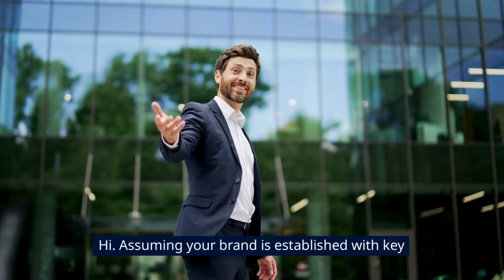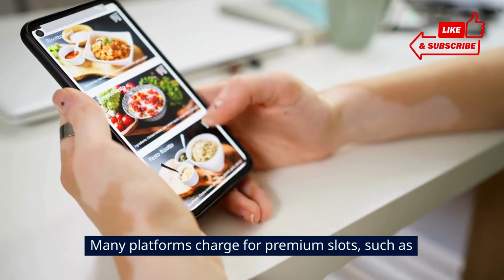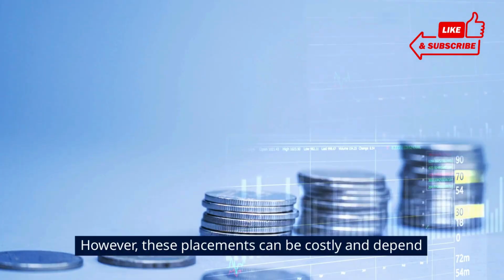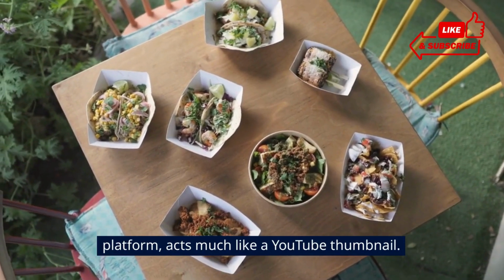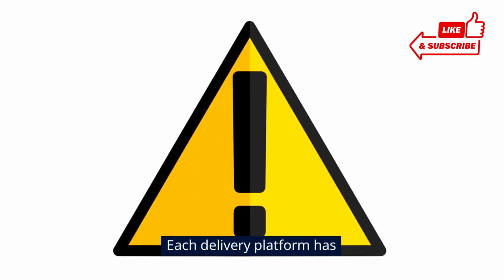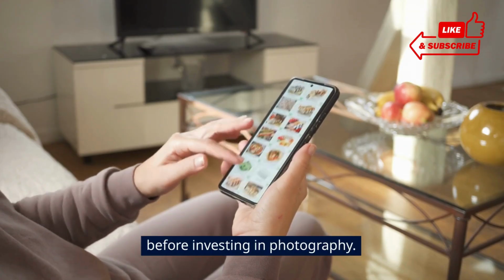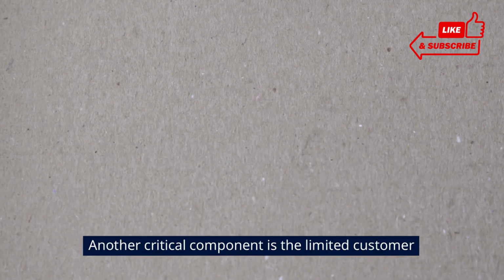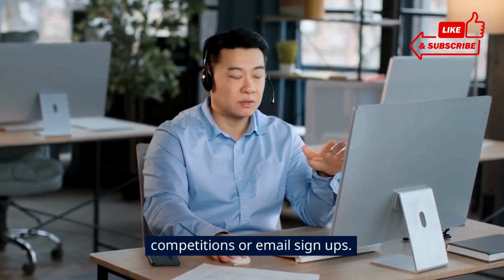Cloud Kitchen Marketing: How To Get Started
Discover marketing strategies for cloud kitchens in 2025. Learn how to maximize online presence, optimize delivery services, and leverage social media to grow your food delivery business. If you're starting out, or curious what it takes - watch this video to learn more. CloudKitchen FoodDelivery MarketingTips #2025